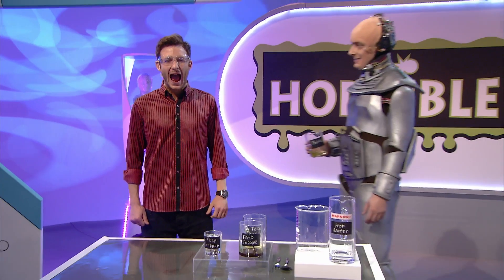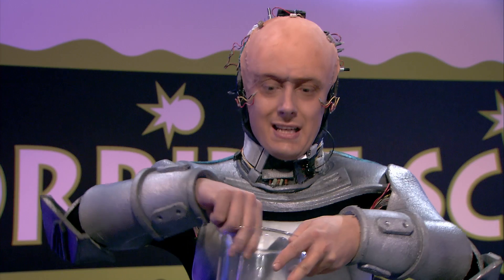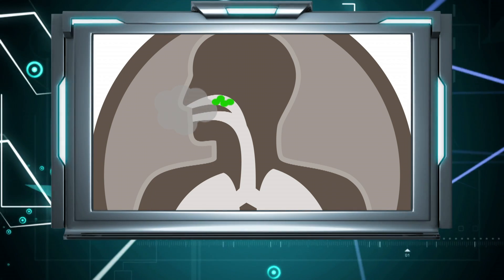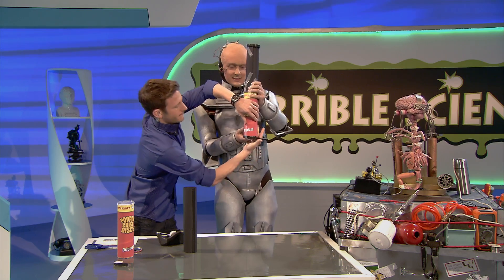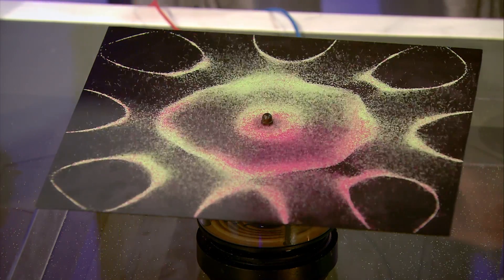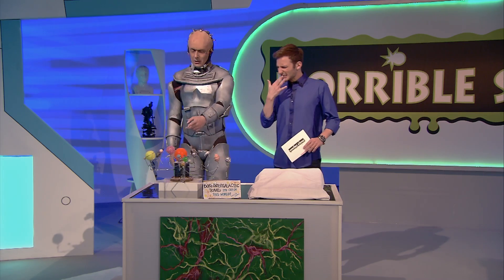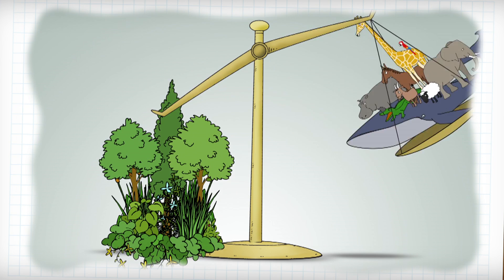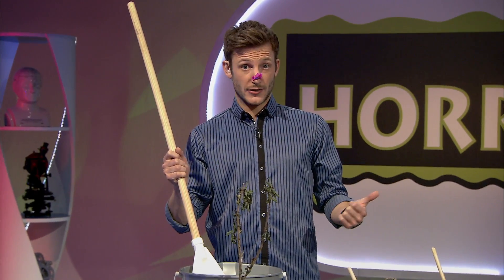Horrible Science - Month of Making | Science Experiments and Easy DIYs | Science for Kids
Bob and Mark are getting crafty with their science experiments and making all sorts for the Month of Making! You can do some of these easy science experiments at home too!
Horrible Science is about a lovable family of characters (Mark the host, Lucy the producer, Bob the Robot and Professor McTaggart – a brain in a jar) trying in each episode to put on a spectacular science show. Unfortunately for them, it doesn’t always go to plan!
Every episode has a scientific theme - Gruesome Guts, Bulging Brains, Abominable Blood, Wasted World, Chemical Chaos, Space, Stars and Slimy Aliens, Microscopic Monsters, Deadly Diseases, and Vicious Veg. Episodes feature a celebrated scientist from history such as Louis Pasteur and Marie Cure.